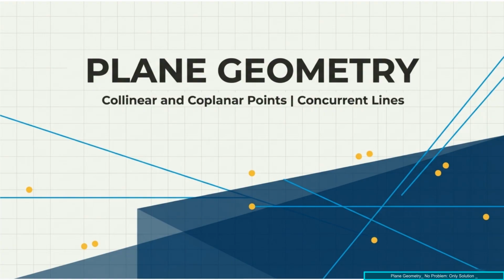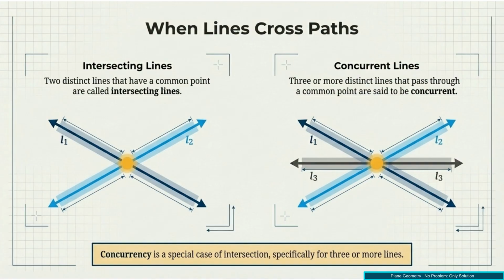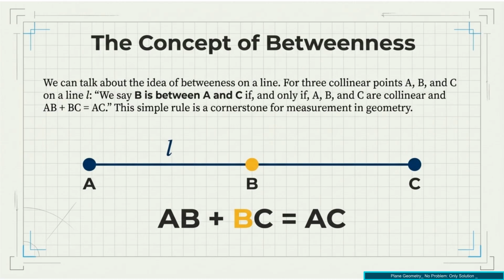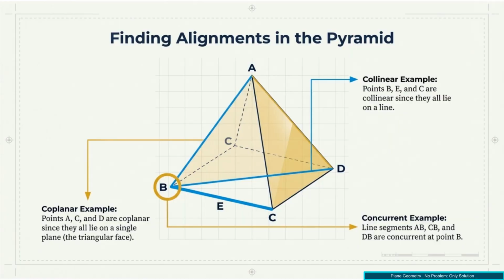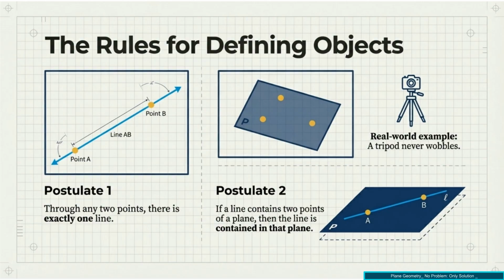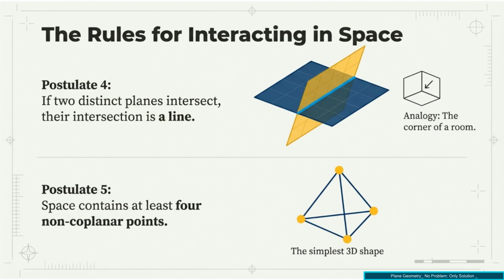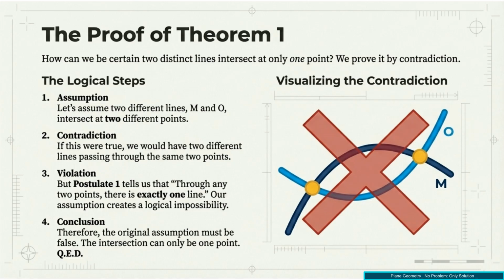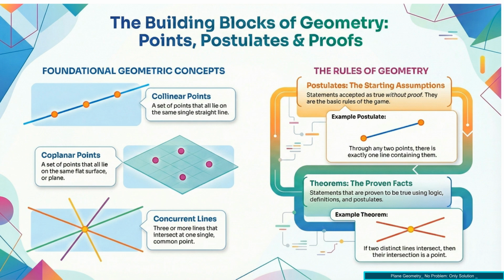Lesson 3 | Collinear & Coplanar Points, Concurrent Lines | Plane and Solid Geometry Explained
This video introduces the fundamental concepts of collinear points, coplanar points, and concurrent lines in geometry. Designed for college education math major students and teachers teaching Plane and Solid Geometry, it provides clear explanations and visual insights into how these concepts form the foundation of geometric reasoning.

You’ll learn:
1. The definition and properties of collinear points
2. How to identify and understand coplanar points
3. The concept of concurrent lines and their geometric significance
4. Practical examples that connect these ideas to real-world applications in mathematics and beyond

Guided by the principle “No Problem, Only Solution”, this lesson simplifies abstract geometric concepts into accessible knowledge, making it a valuable resource for both students and educators.